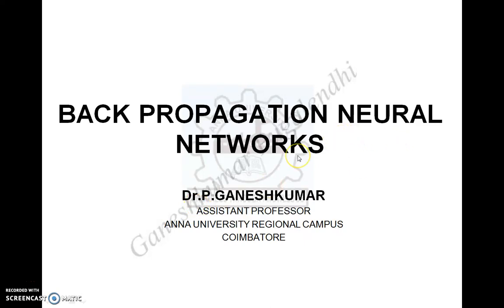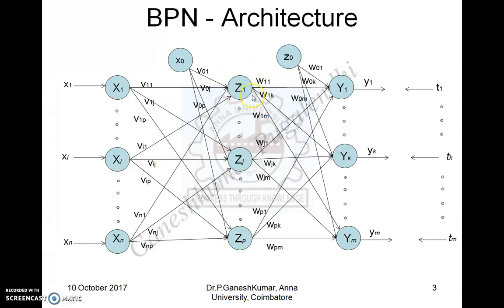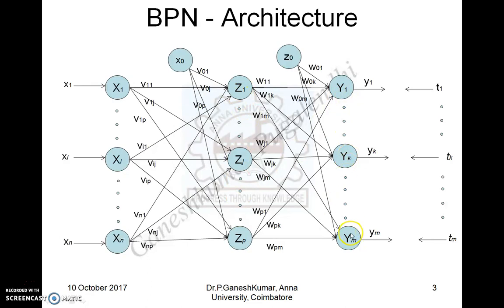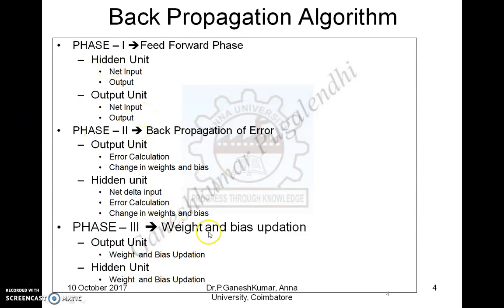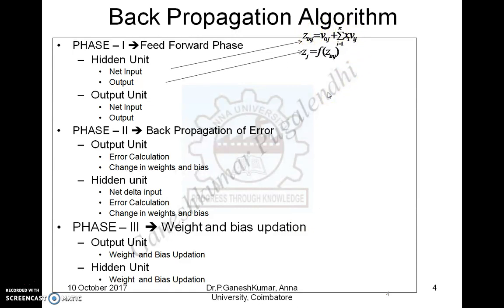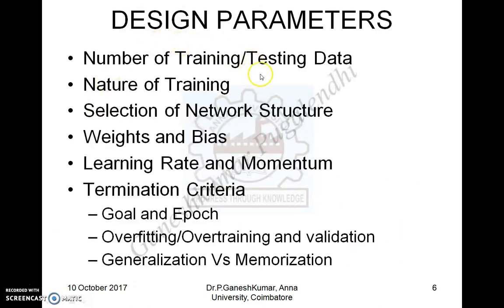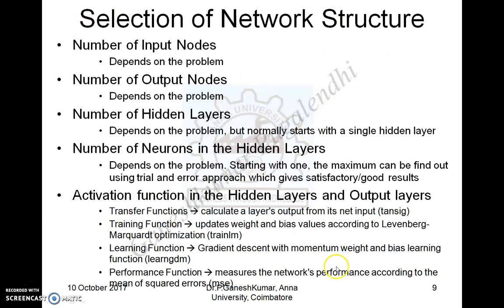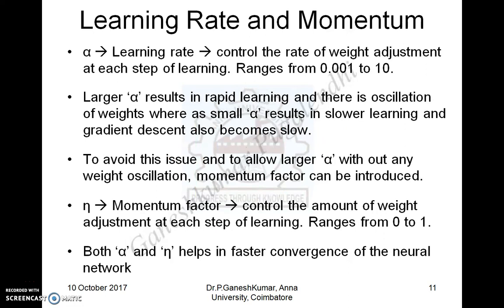Back Propagation Neural Network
This Video gives the architecture of three layer feed forward neural network, back propagation algorithm, design and control parameters of ANN model development. Recorded using Screencast-O-Matic. This video lecture is prepared as a Resource Creation Assignment given in FDP programme on "Pedagogy for Online and Blended Teaching Learning Process" by IITBombay . It is also available in my moodle